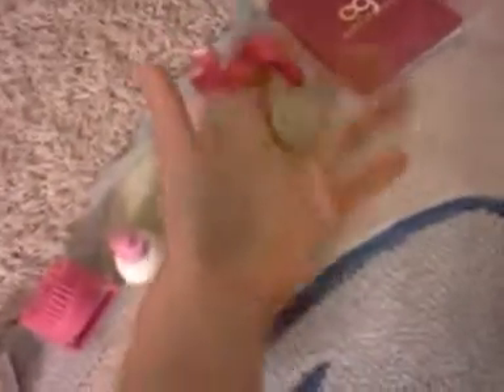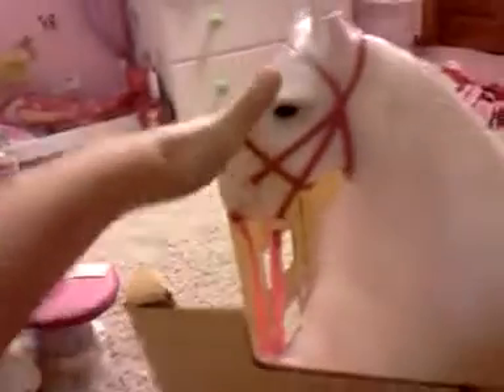My ag doll horse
Animation, Dolls